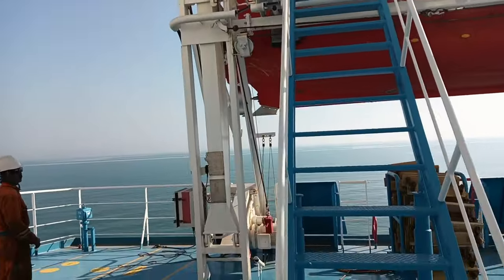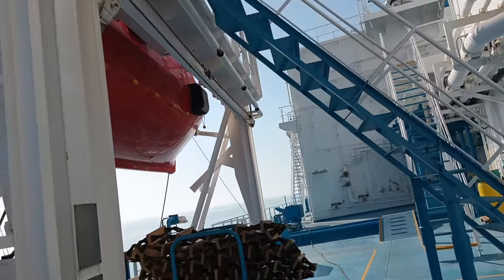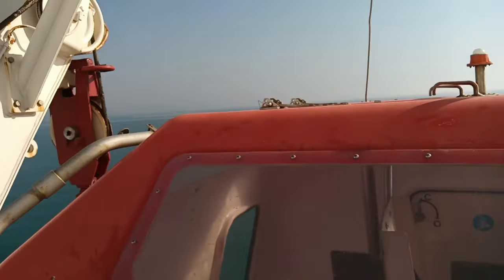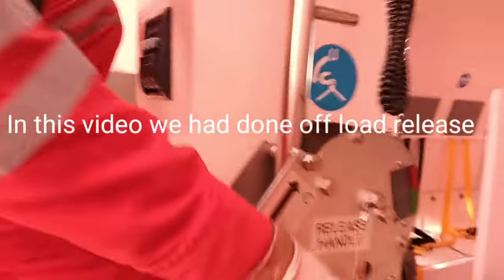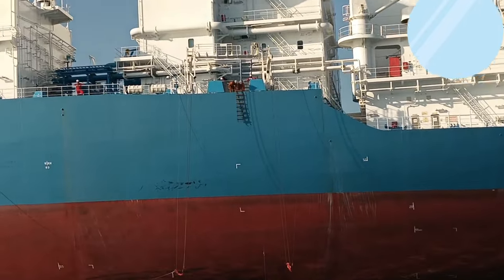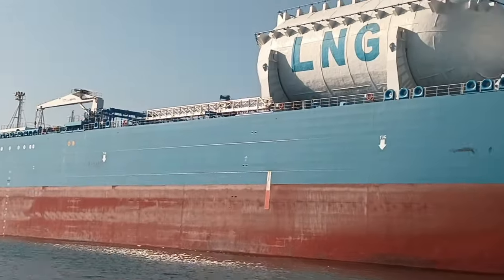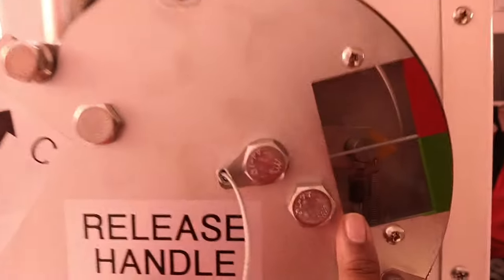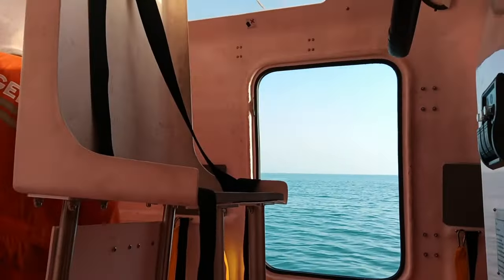Lifeboat lowering & manouvering in water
3 monthly drill all procedure step by step..

onload & offload release machanism

for any video if you want just comment it will try to provide you soon.